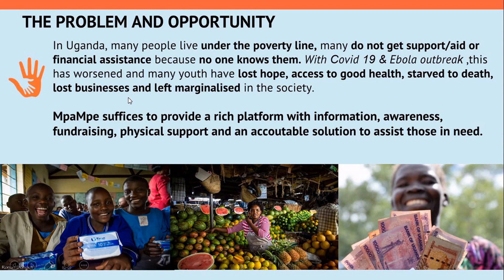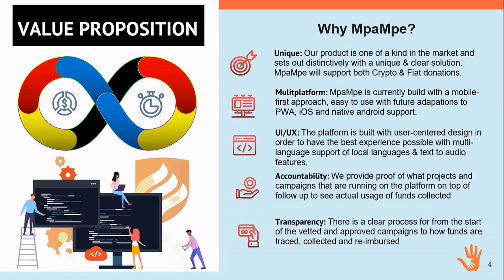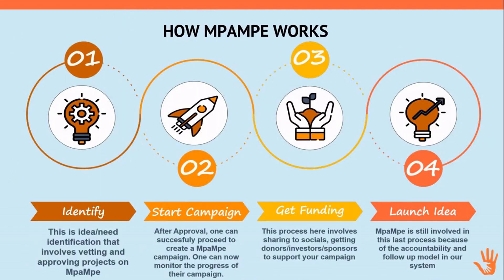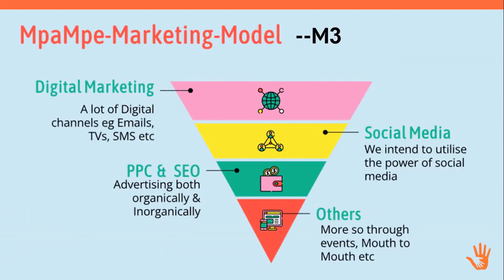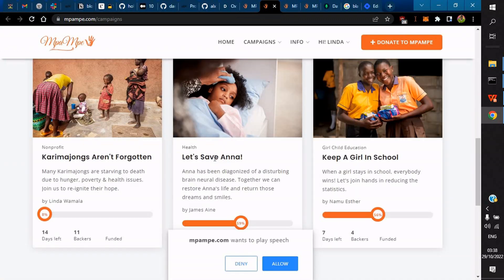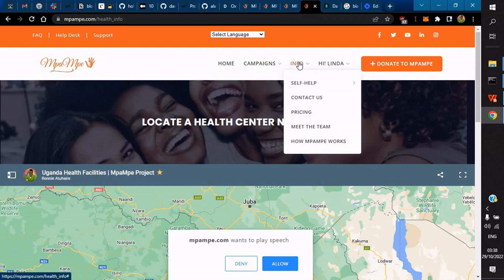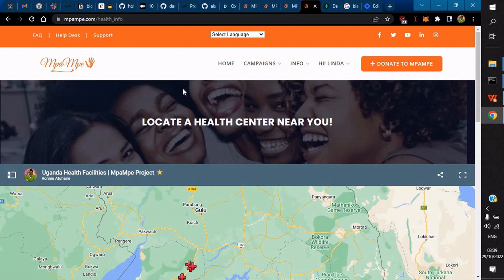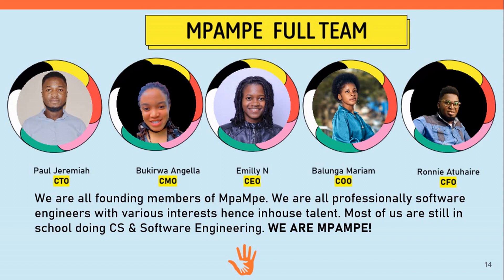MpaMpe | Oxfam - IFRAD Hackathon 2022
MpaMpe is a crowdfunding hybrid app that will support both fiat and cryptocurrencies and it is set to help Ugandans.

We aim to the reduce financial and digital divide through crowdsourcing funds in form of donations to particular campaigns hence fighting poverty, creating capital for businesses, employment opportunities, increasing health care, etc.

MpaMpe locally means "Give Me", "I Give Out"  ♥